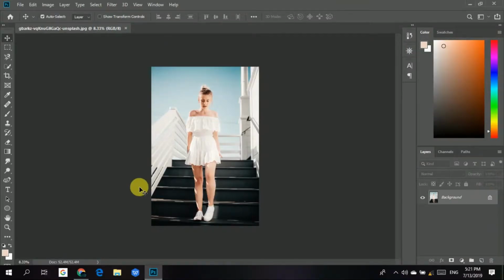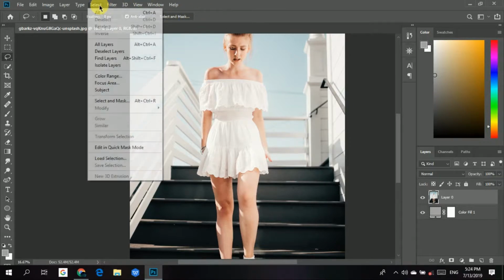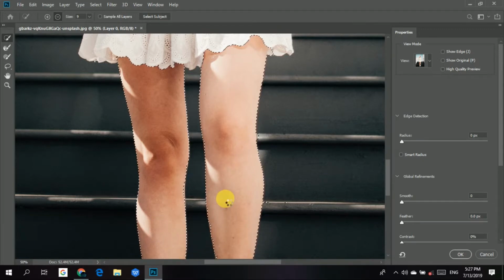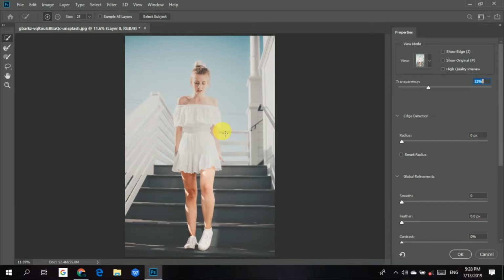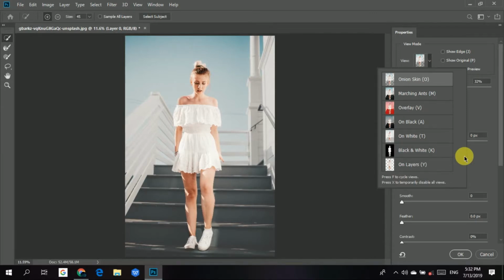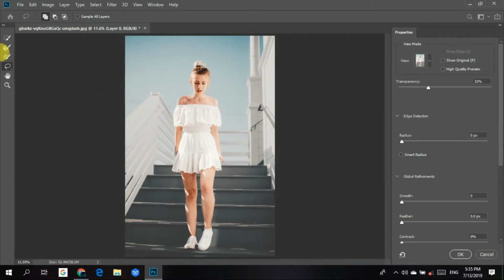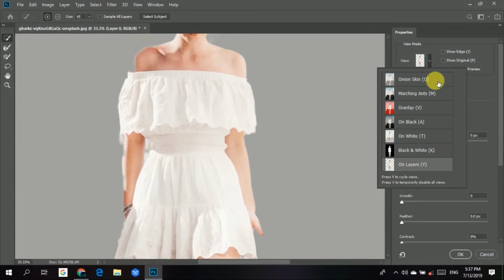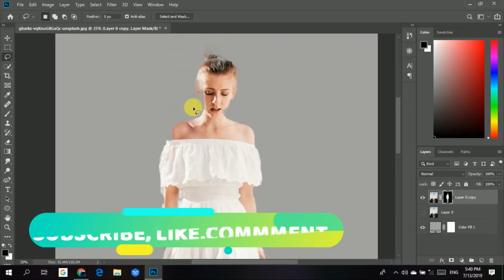Select and Mask I Photoshop CC 2019 I GFX Garage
In this video I am going to show you how to cut a subject from its background using the select and mask in photoshop. We will learn  to feather the cutted subject from the background. and much more.

if you liked my video